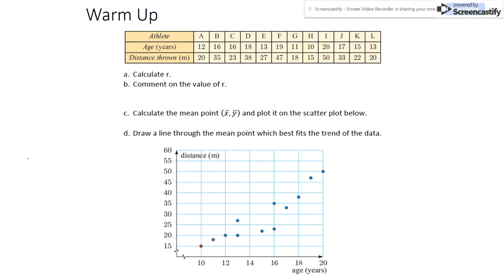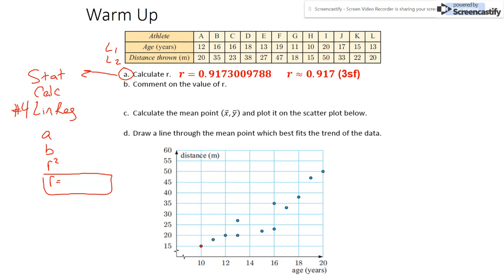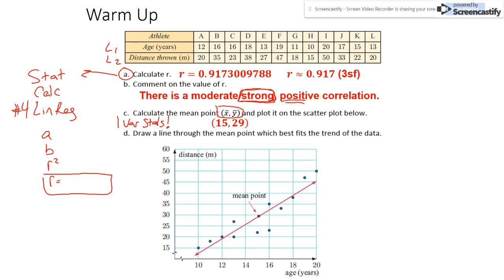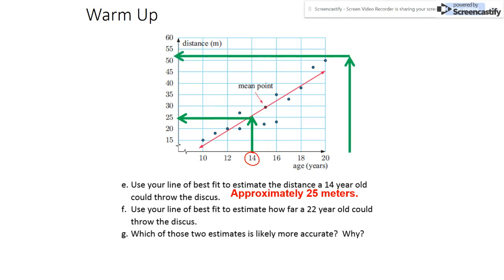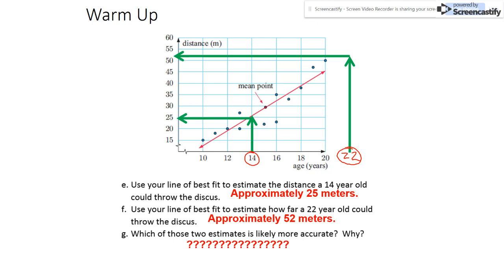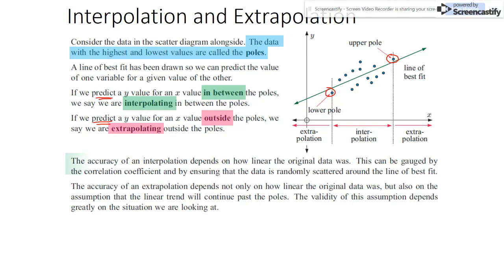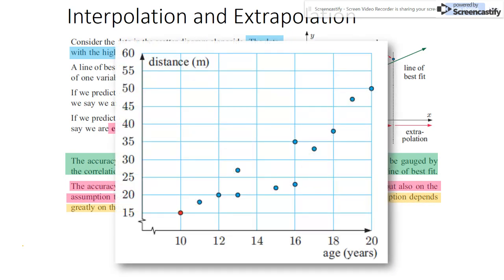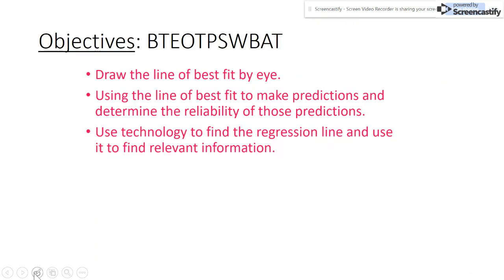Linear Regression - Warm Up & Key Vocabulary